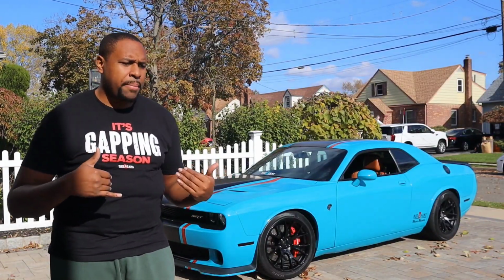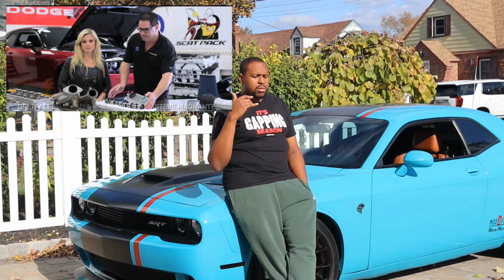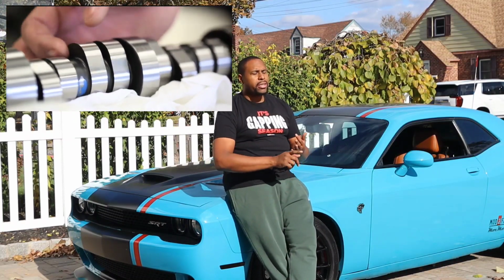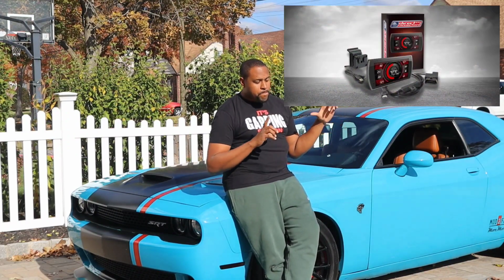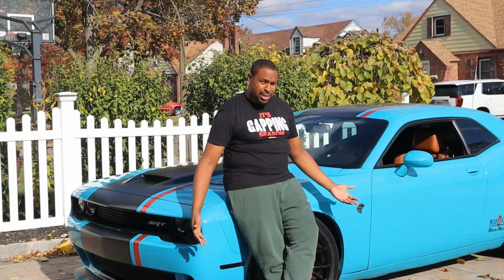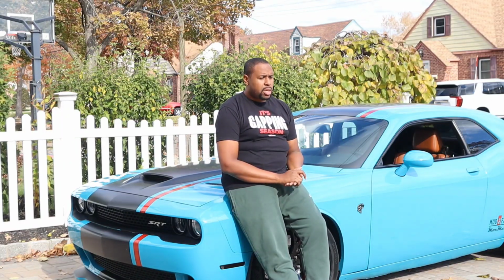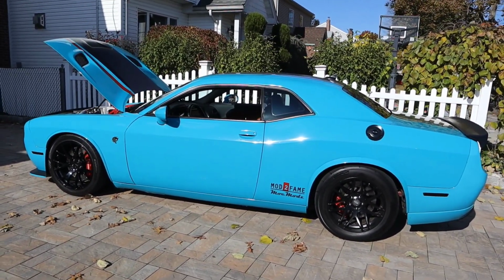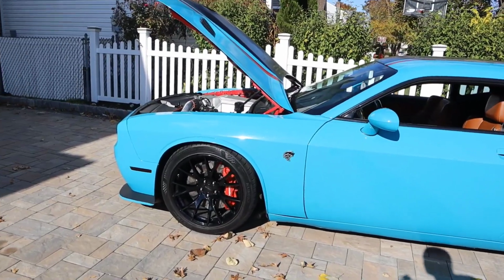Modify Your Hellcat & Keep Your Warranty : EVERYTHING You Need to Know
96 Linwood Plaza
Suite 296

Camera Gear :
1. DJI Mavic Pro
2. DJI New OSMO Mobile Handheld Stabilized Gimbal With OSMO Base Bundle
3. GoPro HERO4 BLACK
4. Samsung - Galaxy Note8 4G LTE with 64GB Memory Cell Phone (Unlocked) - Deepsea Blue (Certified Refurbished)
5. Samsung Galaxy Note5 N920V 32GB (Verizon Unlocked) - Blue / Black Sapphire (Certified Refurbished)
6. GoPro HERO6 Black
7. DJI Mavic Air Drone Quadcopter (Onyx Black) EVERYTHING YOU NEED Starters Bundle
8. Samsung Galaxy S8 Unlocked 64GB - US Version (Midnight Black) - US Warranty
9. GoPro Smart Remote (GoPro Official Accessory)
10. GoPro Headstrap Mount + Quick Clip (GoPro Official Mount)
11. DJI Osmo Handheld Fully Stabilized 4K 12MP Camera
12. SanDisk 200 GB Ultra Plus Micro SDXC UHS-I Card with Adapter SDSQUSC-200G-AWCIA
13. Lowepro ViewPoint BP250 - A Multi-Purpose Backpack for DJI Mavic Pro/Mavic Pro Platinum
14. DJI Mavic Accessories Advanced Mavic - Battery Charging Hub (Advanced), Black (CP.PT.000564)
15. DJI Osmo Car Mount
16. Nikon D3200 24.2 MP
17. Zhiyun Crane 2

Editing Gear:
1. Apple iMac MC309LL/A 21.5-Inch Desktop (Certified Refurbished)
2. Adobe Premiere Pro CC | 1 Year Subscription (Download)

1. Brakes: Power Stop (Z23-1405) Z23 Evolution Sport Brake Pads, Front
2. Brakes: Power Stop (Z23-1053) Z23 Evolution Sport Brake Pads, Rear
3. Suspension: Eibach Springs E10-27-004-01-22 Lowering Spring (for 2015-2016 Dodge Charger SRT Hellcat)
4. Cold Air Intake: K&N 33-2460 High Performance Replacement Air Filter
5. Wheels : Verde VVF-002 20x10 & 20x11 Custom Finish Mod2Fame Bronze
6. Wide Body : Lil Devil Flares (disc. code mod2fame)
8. Tinted Lights : Luxe Auto Concepts
9. Tuner : DiabloSport Trinity with PCM Swap

Corvette C5 Mods:
1. Chevrolet Corvette C5 VaraRam VR-B2 Ram Air Kit

Durango R/T Mods:
1. K&N 77-1563KP Performance Intake Kit

Porsche Panamera Turbo Mods:
1. Pedal Commander throttle response controller PC09 for VAG Group (Audi, Porsche, Volkswagen)